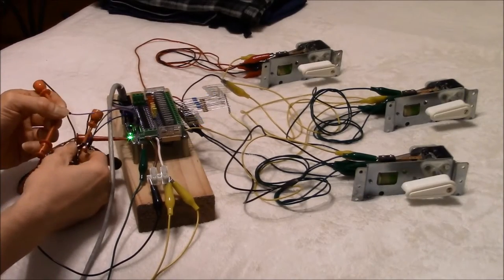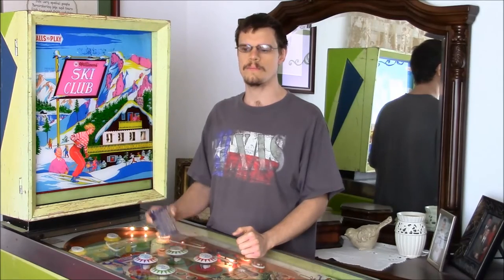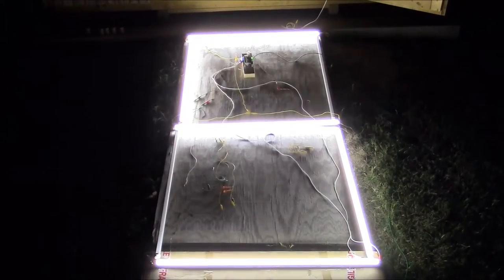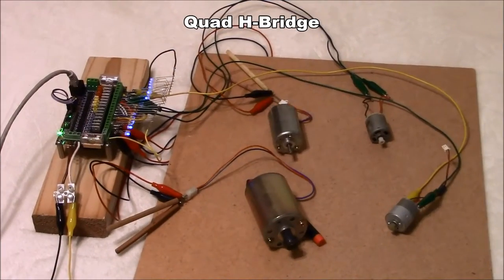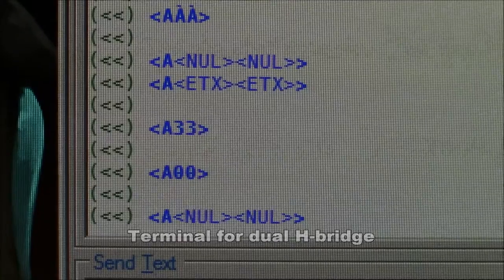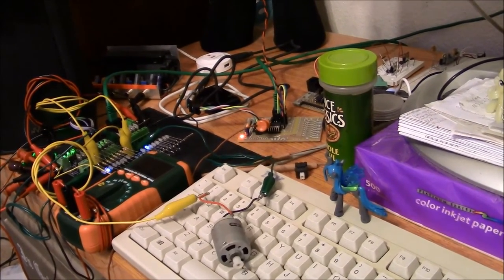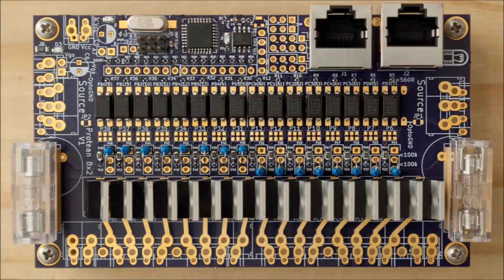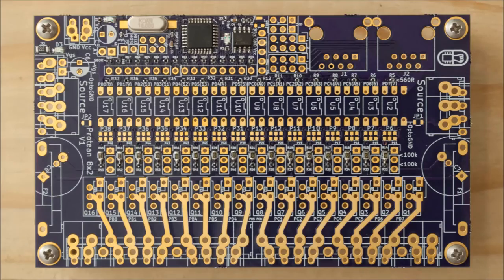Protean 8x2: Affordable and Arduino Programmable Power Control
The Protean 8x2 is an Arduino compatible development board with power control in mind. It gives you the freedom to use the FETs, (essentially DC power switches), and connectors you want. You can determine the full turn-on voltage most efficient for your FETs, (the Vgs), without hunting for “logic-level” FETs. Because it has a place for optocouplers to provide electrical isolation, you don’t need to worry that it will fry the ATmega328P micro-controller.

What’s possible with it? What can I use it for?
•Pinball driver board node
•8x8 bulb or high power LED matrix controller
•LED lighting controller
•Model train/peripheral driver node/controller
•Irrigation controller
•Automated compost barrel (likely my next project)
•Calliope controller
•Custom hot tub/baptistry controller (with DC coil contactors, conformal coating, and appropriate safety measures of course)
•You-name-it driver board node/controller?

Interested? Back is on Kickstarter starting on Feb. 11, 2017! (redirect link)